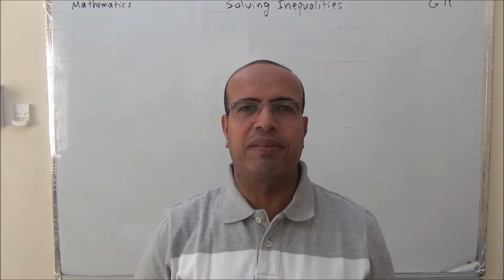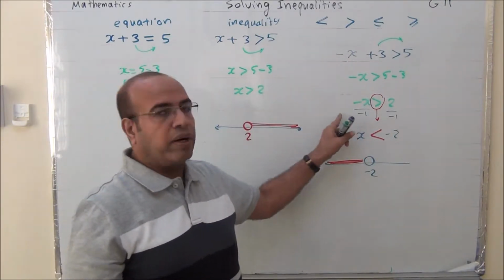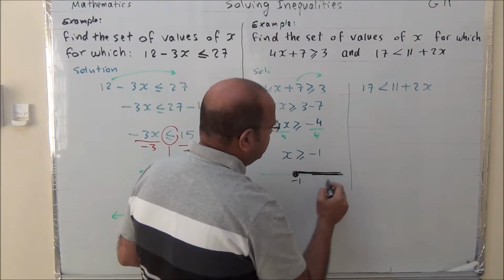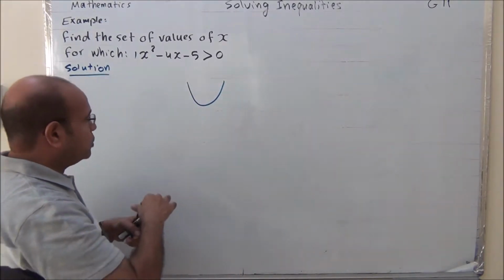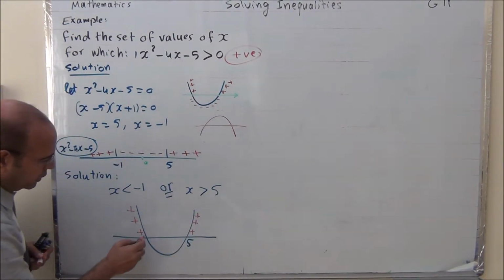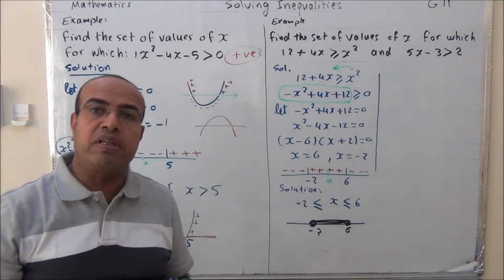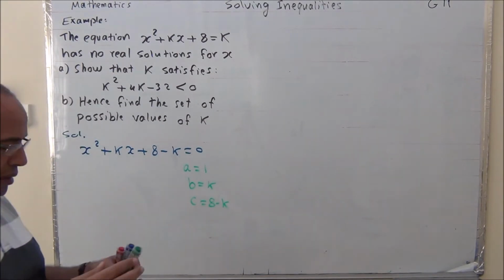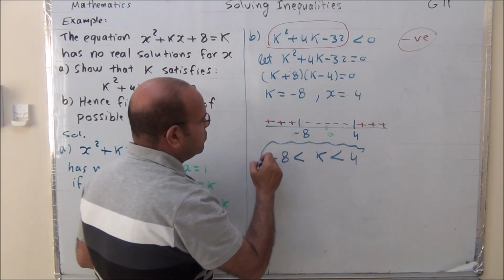Solving Inequalities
Maths grade 11, bilingual syllabus, first semester.
Prepared by G.Zaki (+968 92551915), Physics and Math teacher.